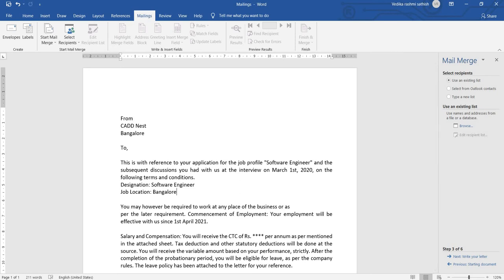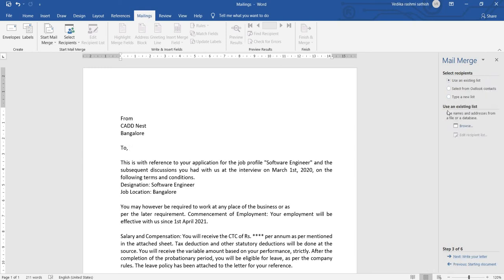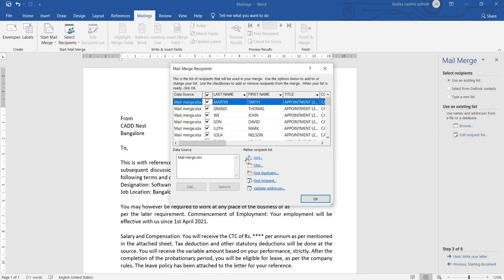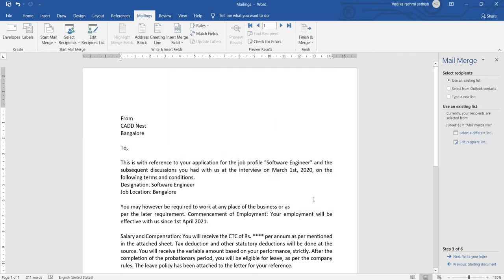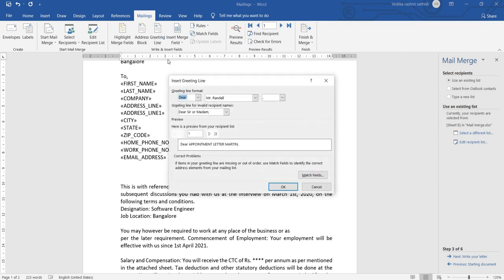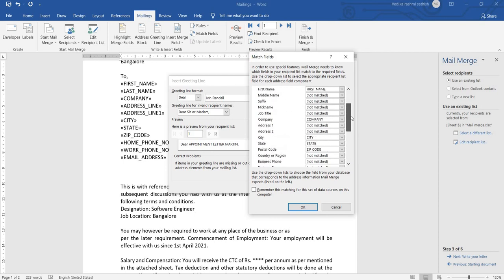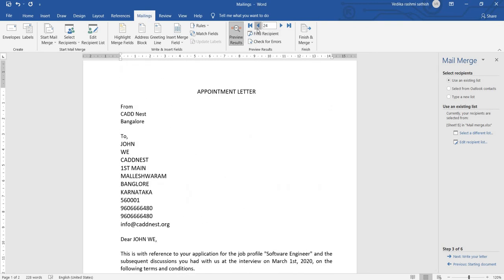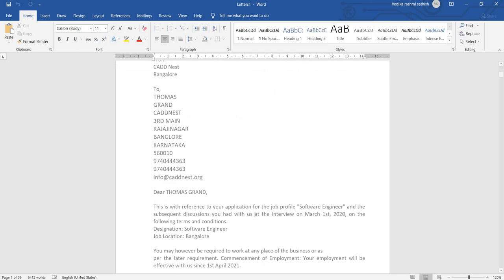CADD Nest | Learn how to mail merge from excel recipient list.